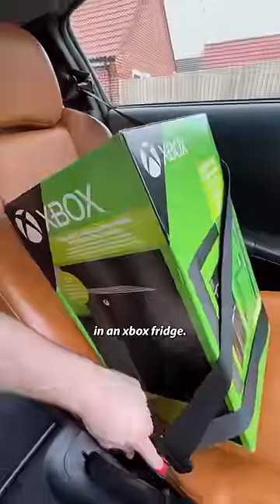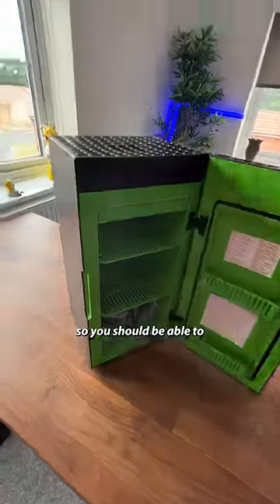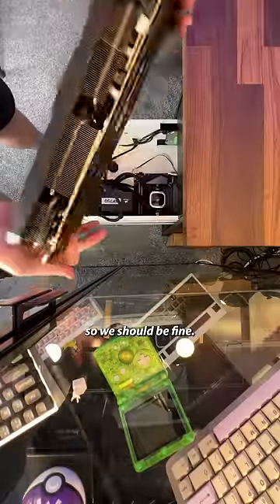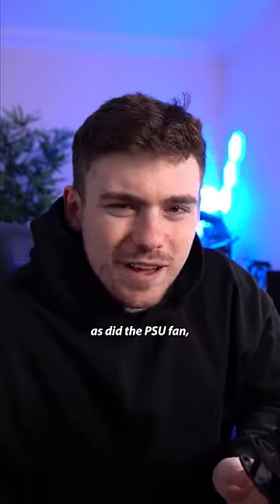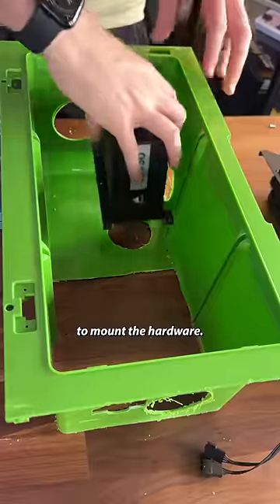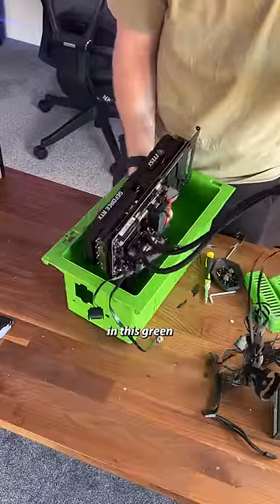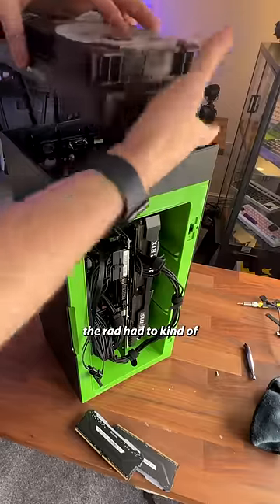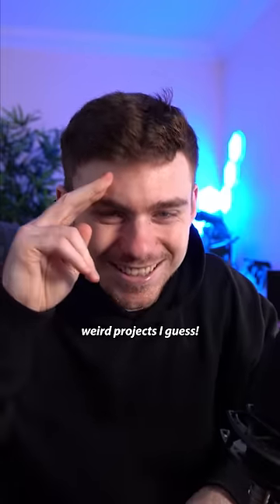How I Built a PC in an Xbox Fridge